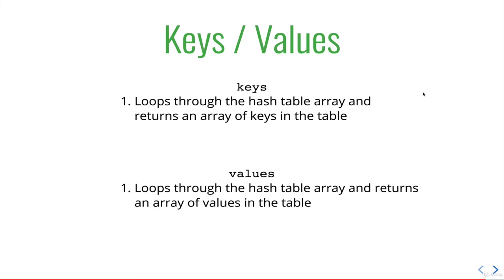11 Hash Table Keys and Values